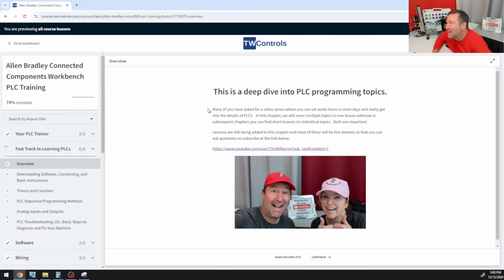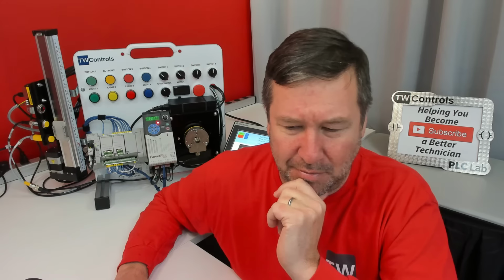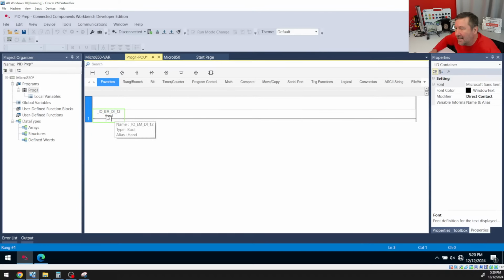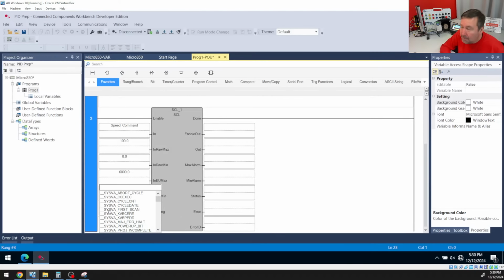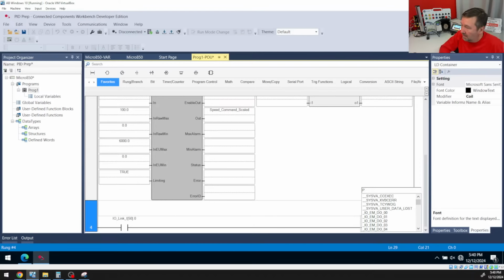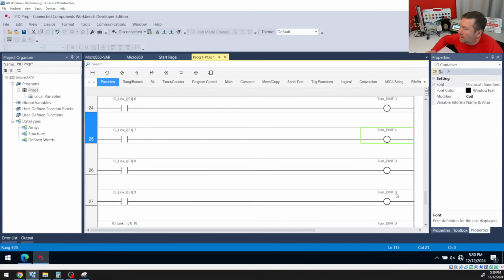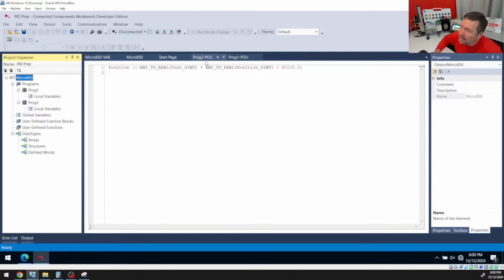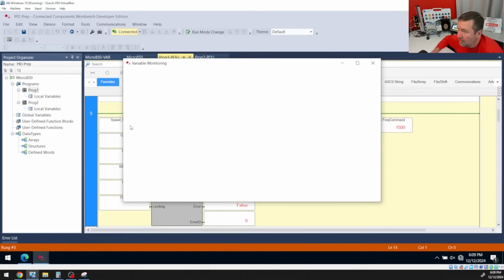Preparing Micro850 PID Controls: Drive & IO-Link Variable Scaling in CCW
Before dropping a PID instruction into Connected Components Workbench, you must correctly configure and scale your Control Variable and Process Variable over Ethernet/IP. In this live stream lesson, we walk through setting up an Allen-Bradley Micro850 PLC with a PowerFlex 525 VFD and a Turk IO-Link module connected to a multi-turn encoder. You will learn how to configure controller IP addresses, map Ethernet modules using generic assembly instances, adjust drive parameters for Ethernet control, and scale percentage outputs to drive frequency. We also resolve integer sign bit mismatches by unpacking raw IO-Link input bits in ladder logic and calculating continuous RPM speed feedback in Structured Text.